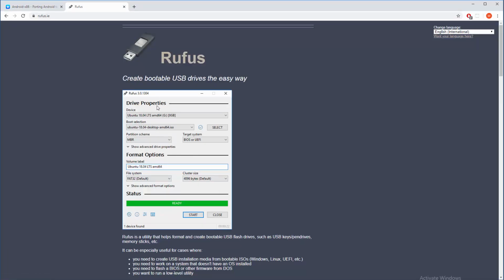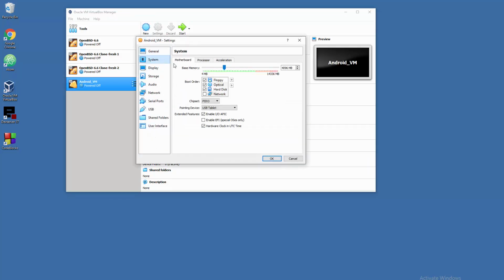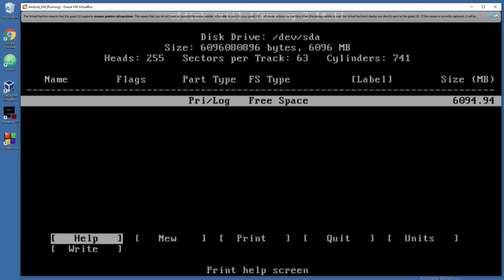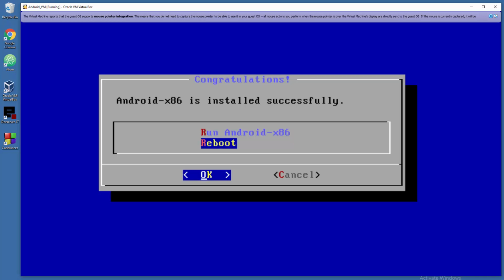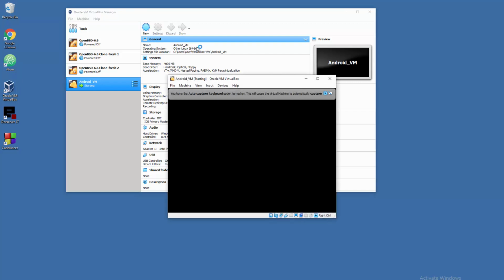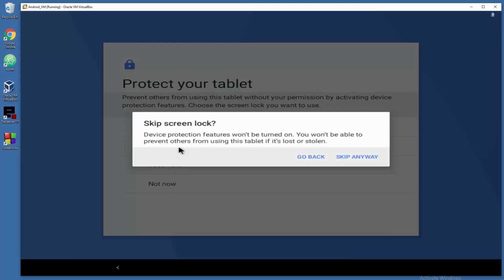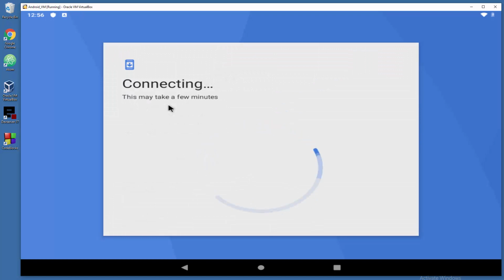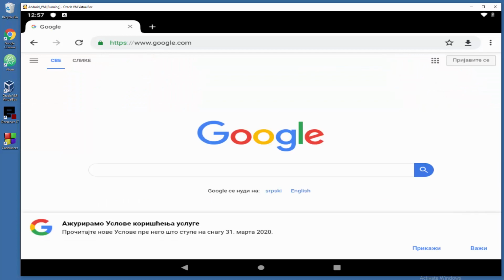Turn an Old PC into an Android PC - How to Install Android on PC